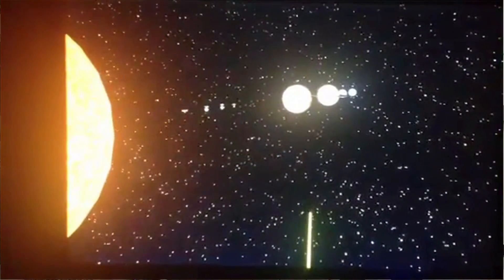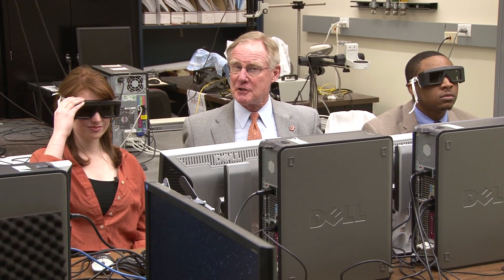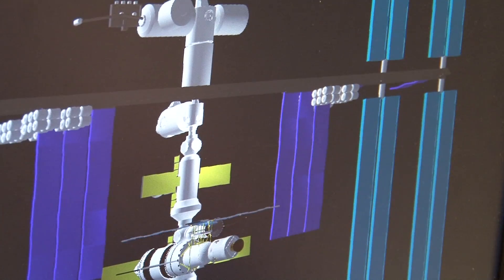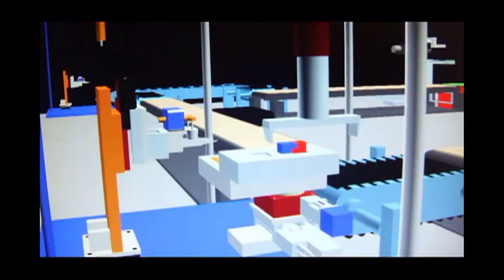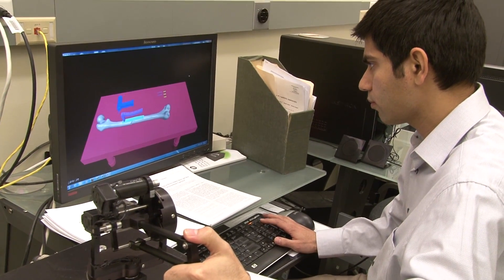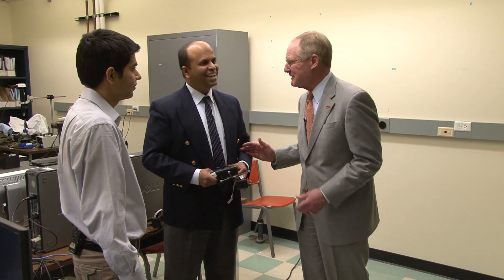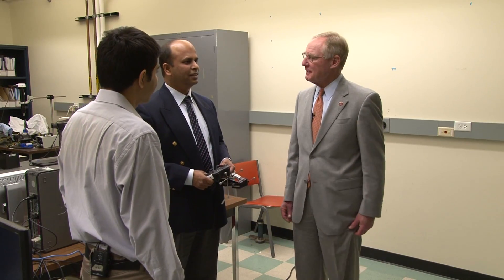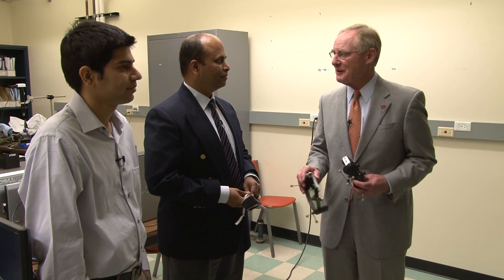Inside OSU - Virtual Reality Lab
Oklahoma State University (OSU) President Burns Hargis visits the Virtual Reality Lab to learn more about how virtual reality is being used in the classroom and how it's help children with autism.